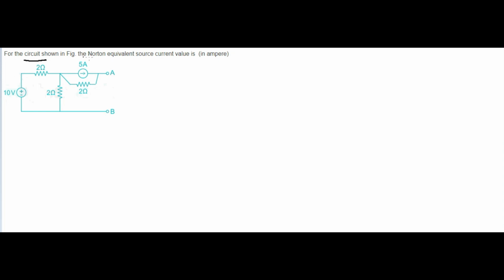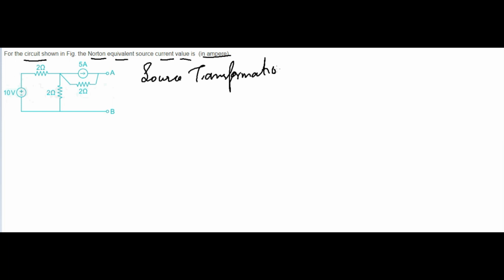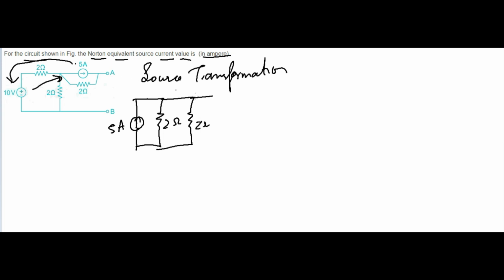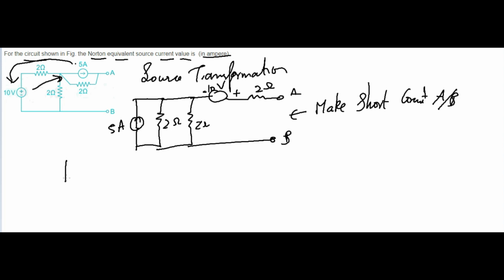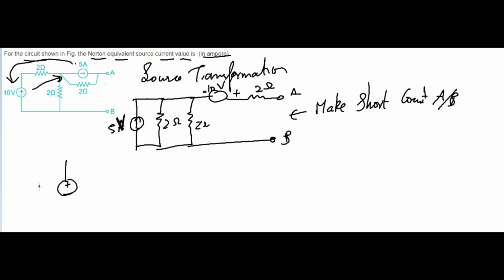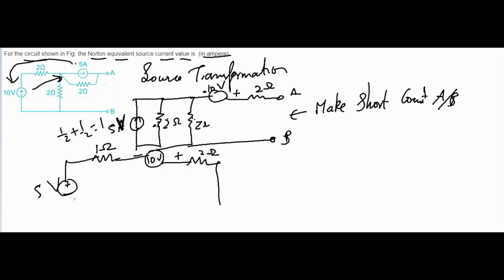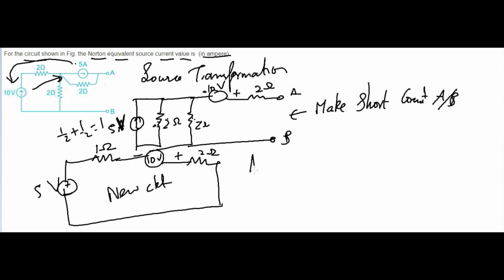GATE(ECE,EEE) NETWORKS Q8